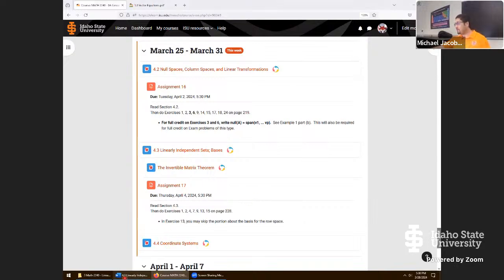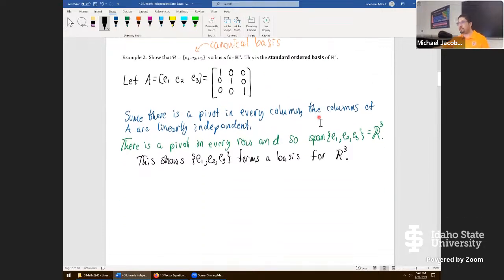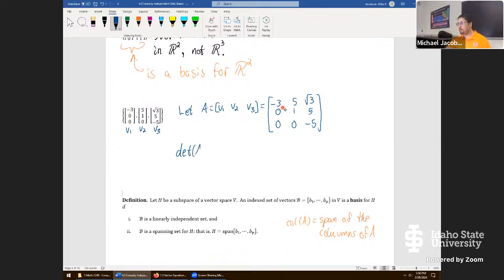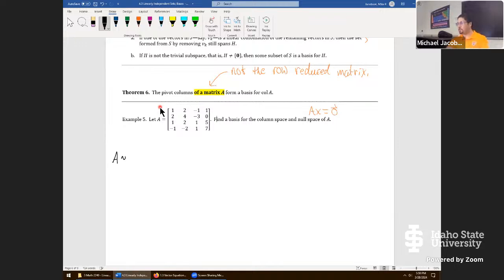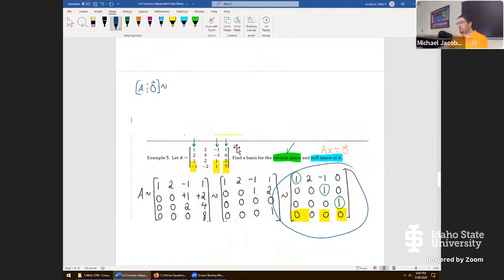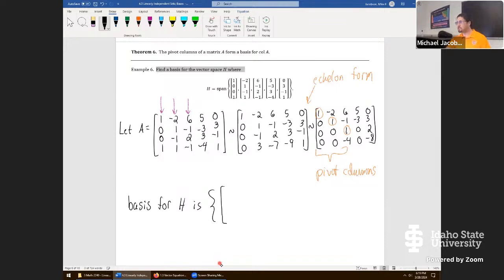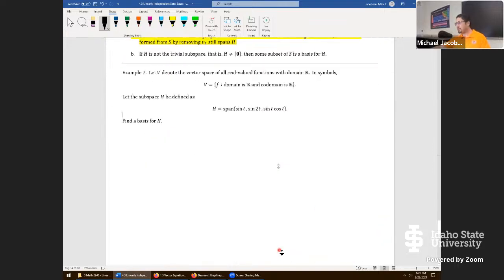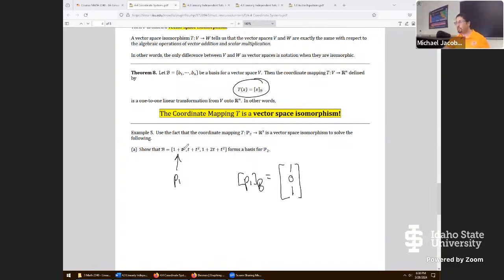Math 2240-04 - 28 March 2024 - Section 4.3